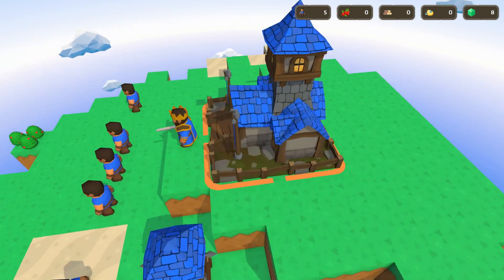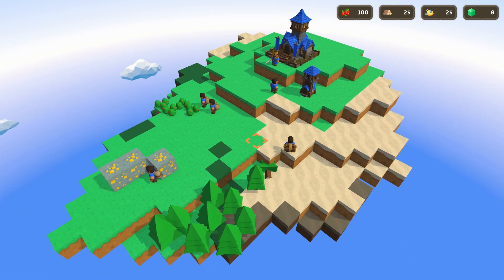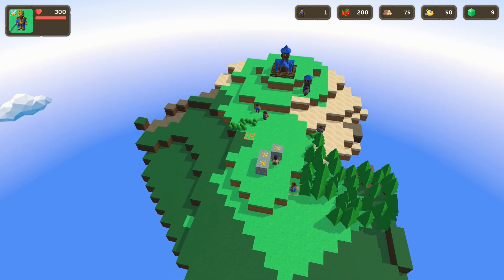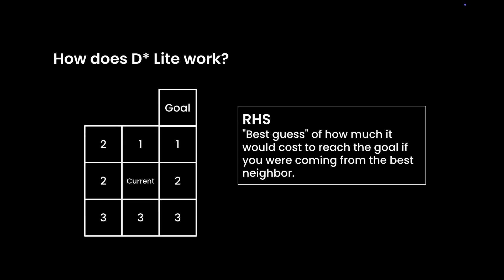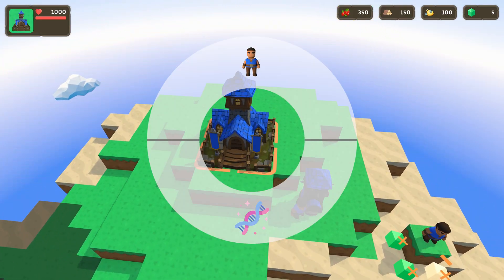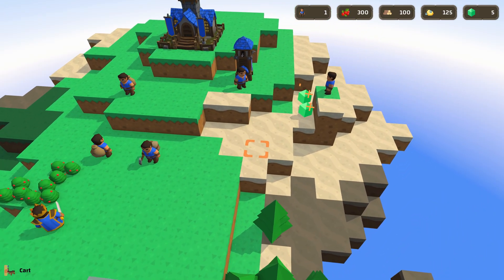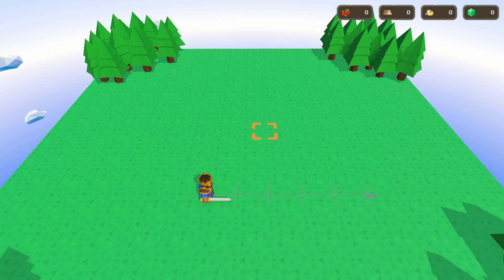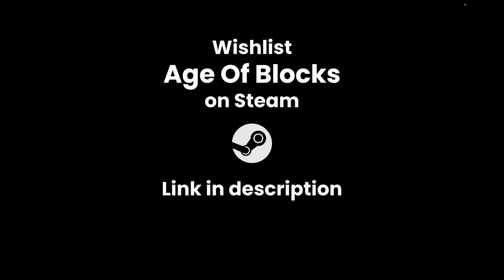D* Lite algorithm overview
This video explores D* Lite, an algorithm for computing the shortest path between two points.